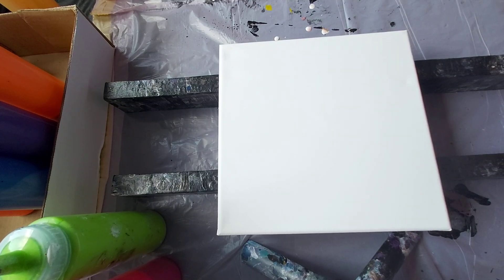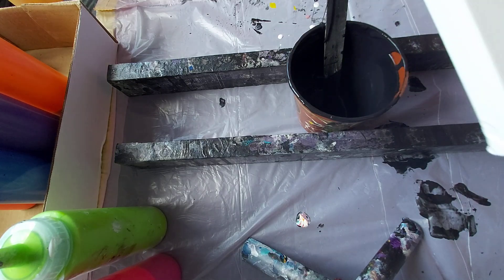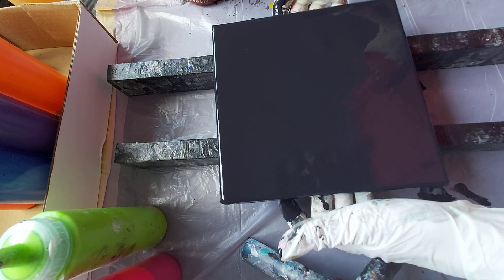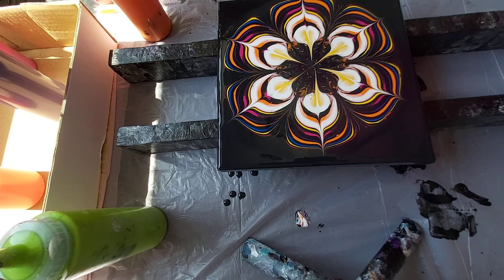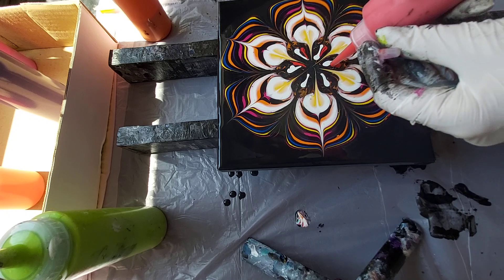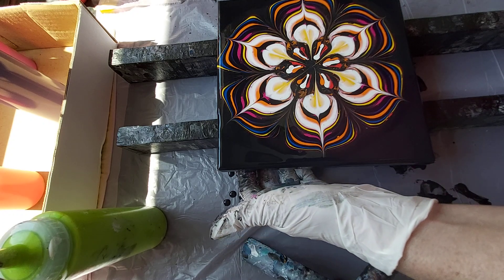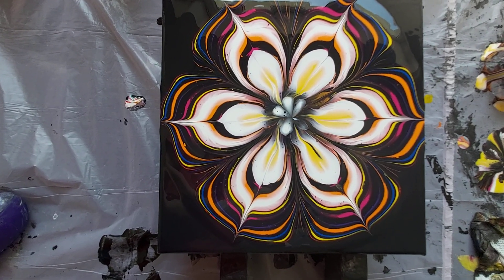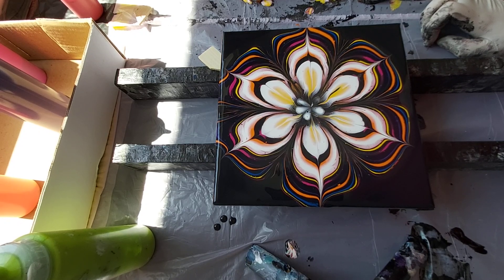217 CUP BOTTOM WITHOUT PAPER NAPKIN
217 CUP BOTTOM WITHOUT PAPER NAPKIN
 I tried again a cup bottom  pour  without a paper napkin, maybe this will be easier for everyone who has problems with paper napkins because they sometimes fall apart😀
I used acrylic paints mixed  with my pouring medium( I prepare it by myself - it is a mixture of different sorts acrylic emulsions), colors black, orange,  blue, red,  yellow, violet,  magenta and  metallic white, for the center I helped myself with a glove dip.